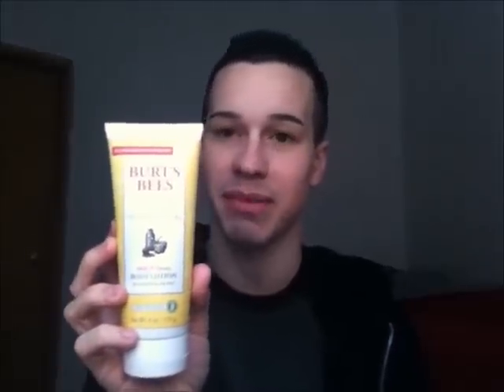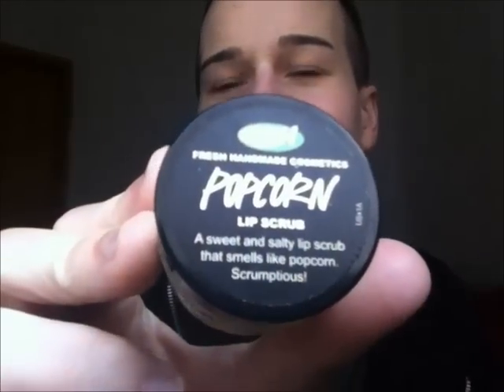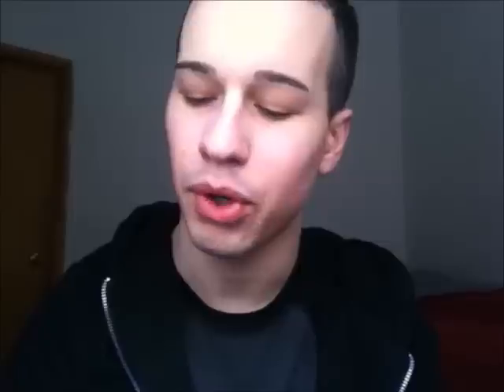Morning 2 Night.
Hi YouTube Viewers!

Today I will be talking about what I use from Morning To Night including products I use on my Face, Hair, Body etc. Some brands talked about in this review are..

-B